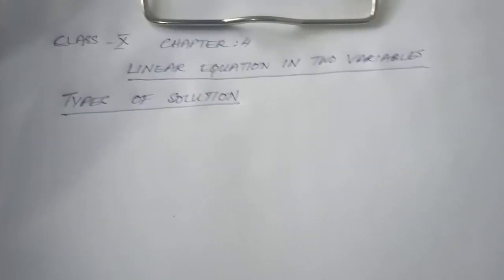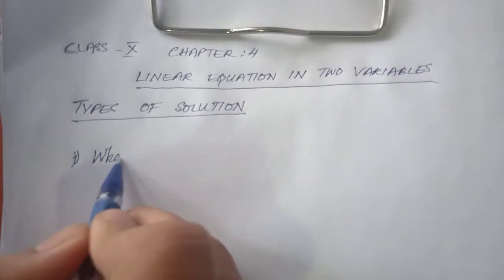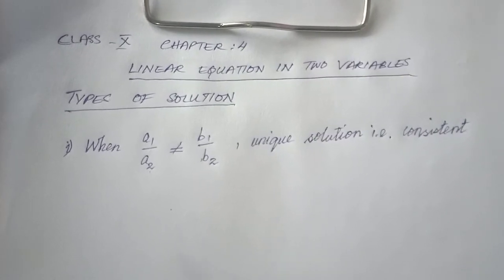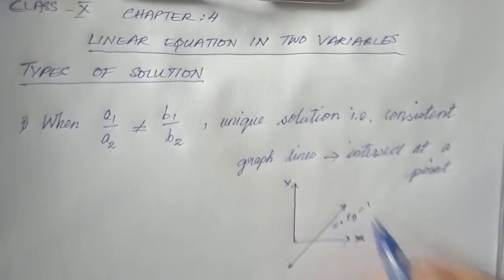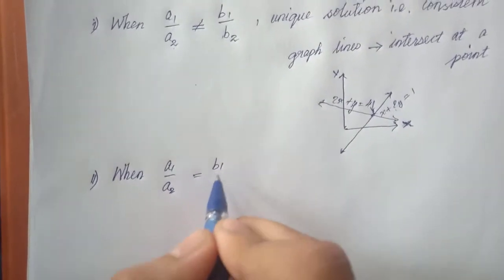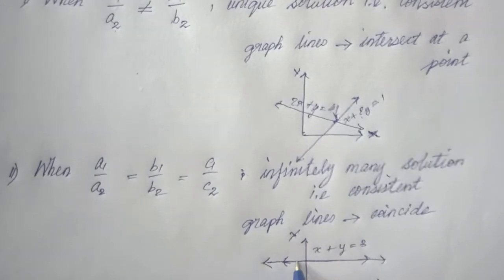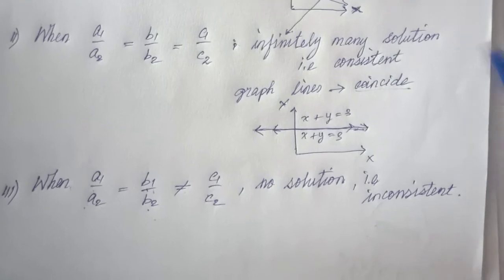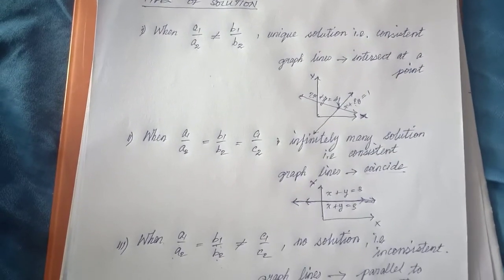MBSE MATHS CLASS-X CHAPTER 4 LINEAR EQUATIONS (TYPES OF SOLUTION EXPLANATION)